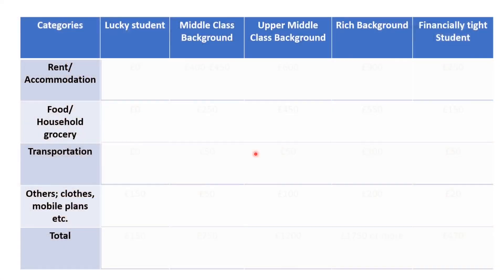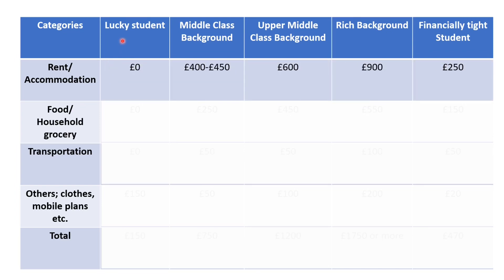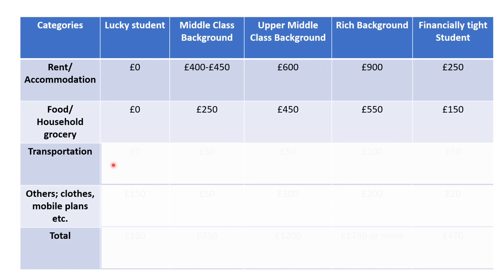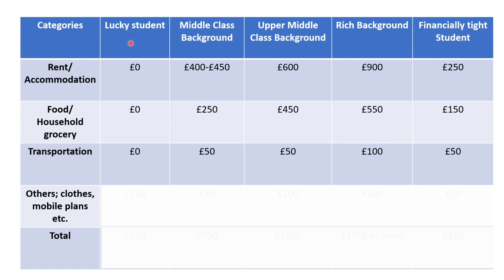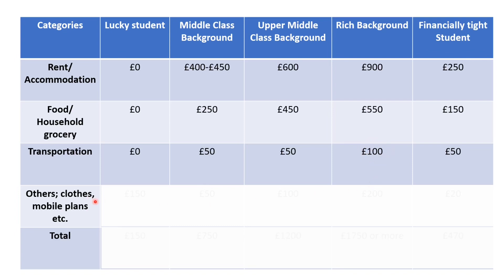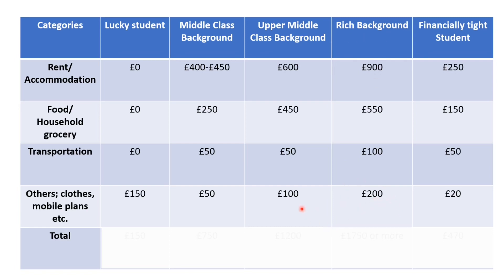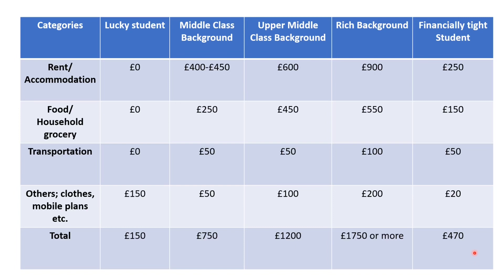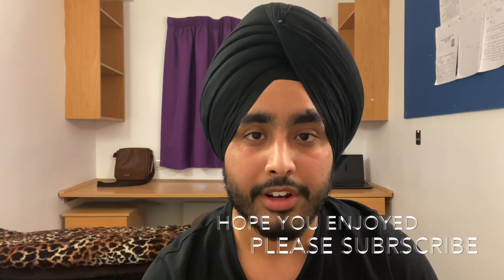MONTHLY EXPENSES OF INTERNATIONAL STUDENTS IN UK 2021| LIVING EXPENSES in the UK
This is the monthly expenses while living in UK for Indian students, international students and UK/EU students. Cost of living, cost of food, cost of transportation are included. Please take this as a guide.

This channel is entirely dedicated to all students and provides information regarding tuition fees, cost of living, expenses, part time jobs, documentation, settlement in UK, and my own experience stories and vlogs.